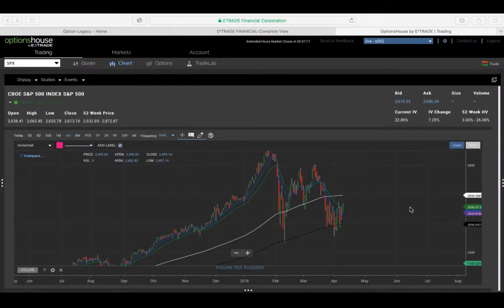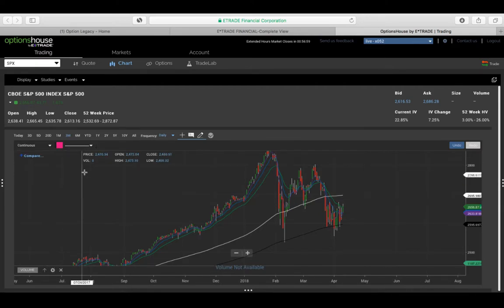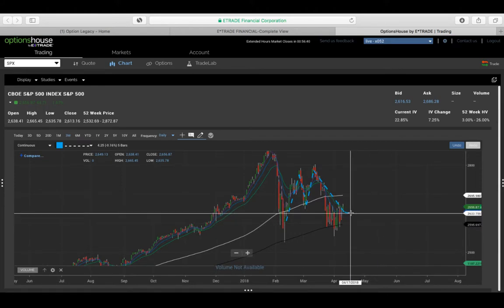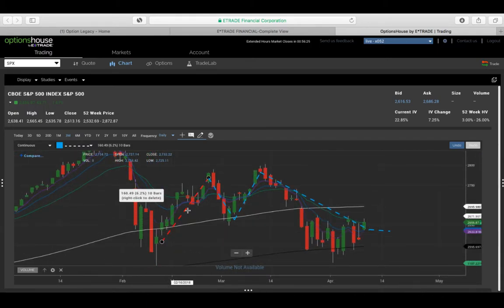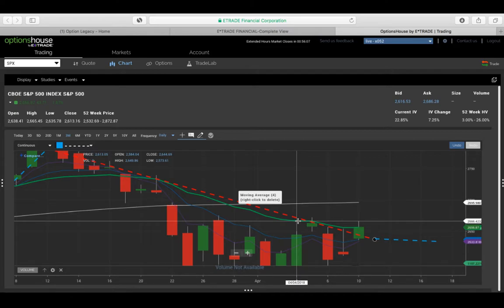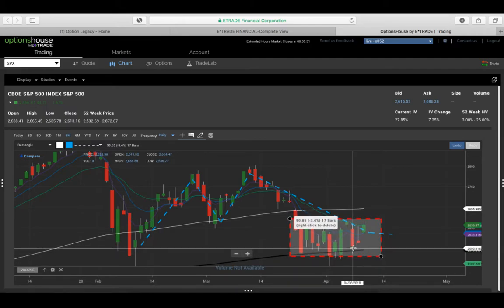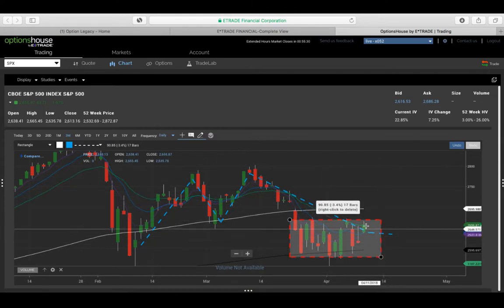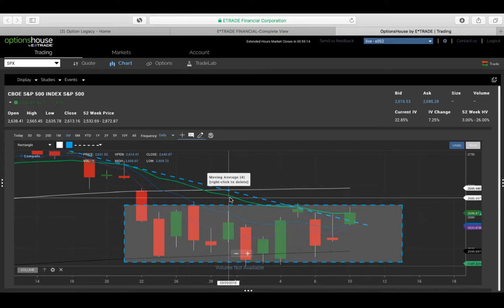4-10 Market Analysis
A quick few moments to share with you all what I see from a market analysis stand point using technical analysis.